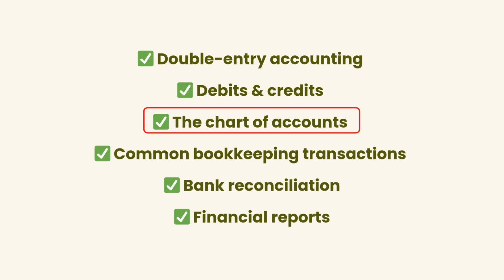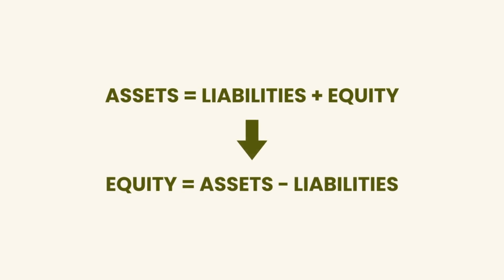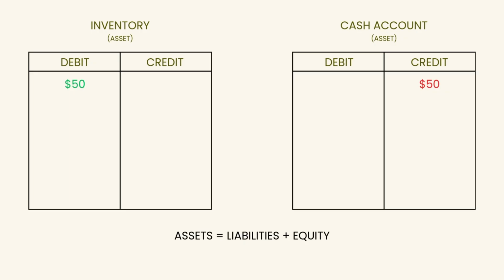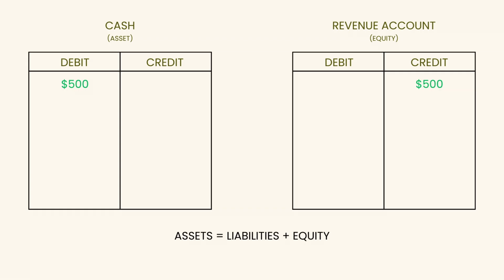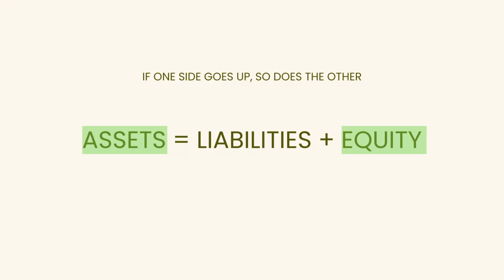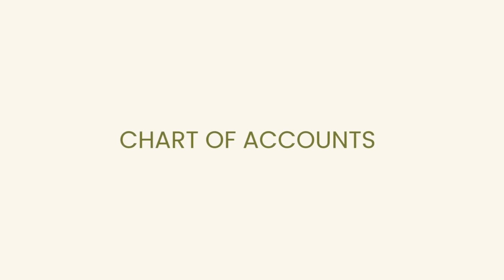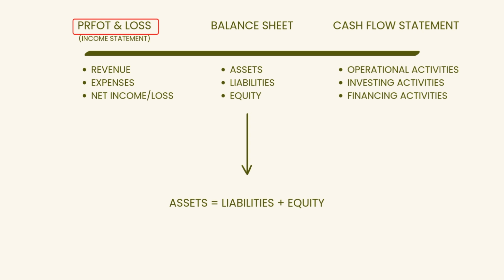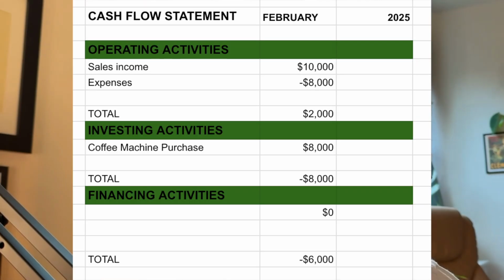Bookkeeping 101 for Small Business Owners: Master Your Finances Like a Pro!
Are you struggling to track your business income and expenses? Confused about debits, credits, or why your bank balance doesn’t match your records? You’re not alone! In this beginner-friendly bookkeeping guide, I’ll walk you through the essentials of managing your business finances, step by step.

✅ Double-entry accounting – How it works & why it matters
✅ Debits & credits – Understanding transactions
✅ The chart of accounts – Organizing your financial data
✅ Common bookkeeping transactions – Real-world examples using QuickBooks
✅ Bank reconciliation – Ensuring accuracy in your books
✅ Financial reports – Using reports to make smart business decisions

Plus, I’ll share expert bookkeeping tips to help you avoid costly mistakes! 📊💰

If bookkeeping isn’t your thing, I can do it for you!